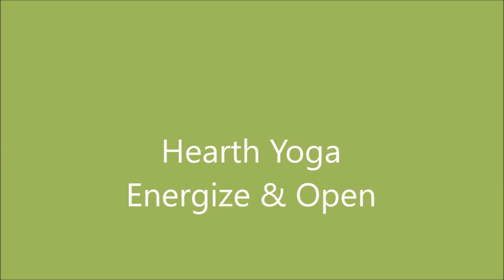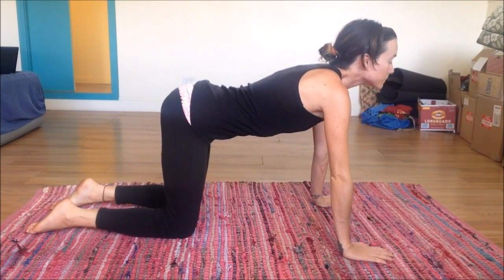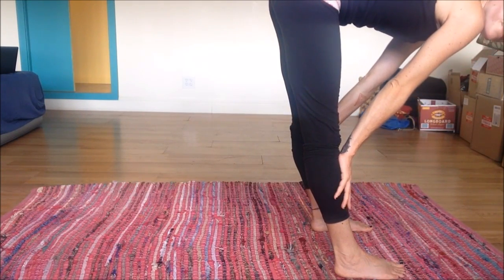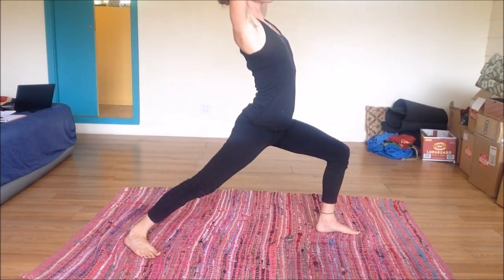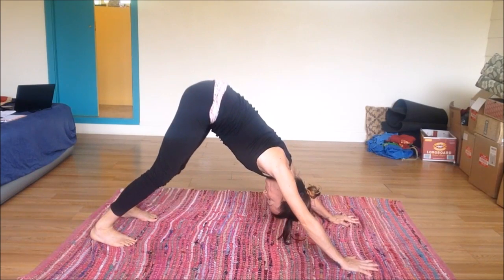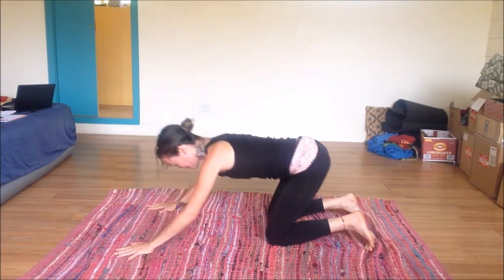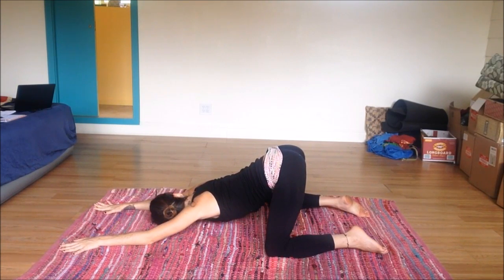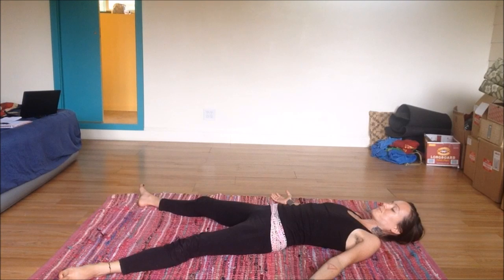Yoga Flow: ENERGIZE & OPEN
Aloha! This here is a simple yoga flow to get you going for the day, or perhaps a mid-afternoon session. Open up the hips and awaken to a more relaxed you!